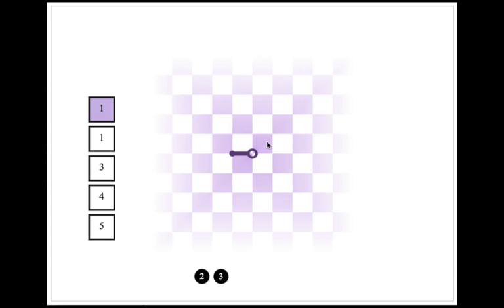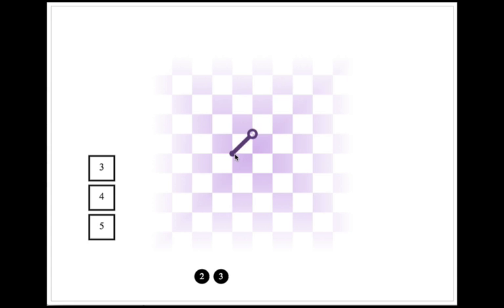CrossPoint Tutorial - Adding Vectors